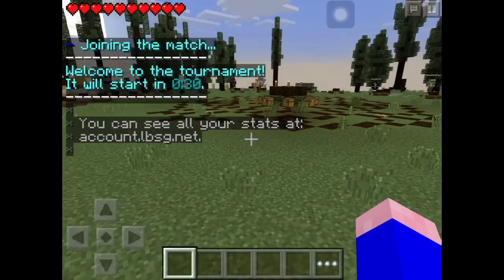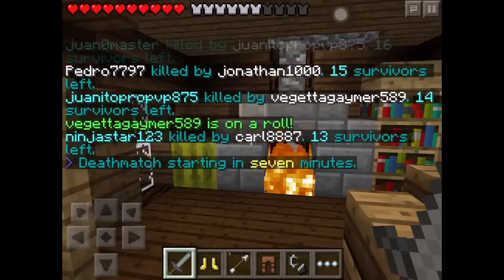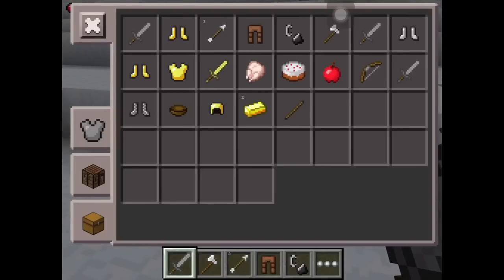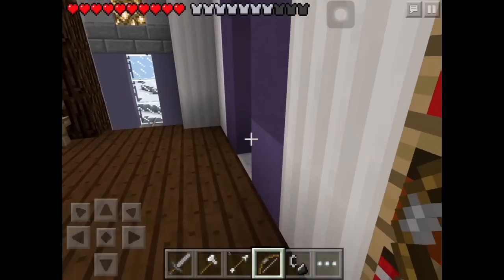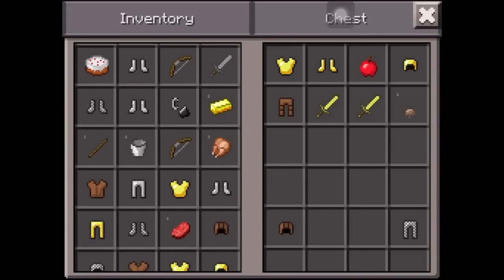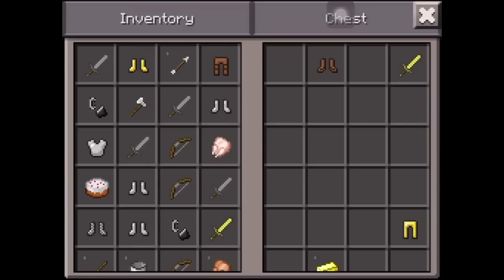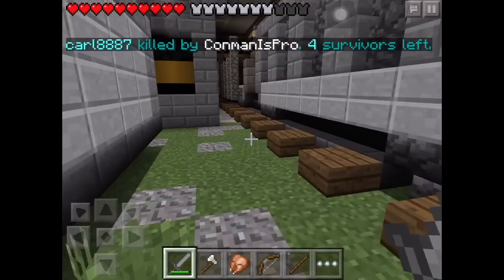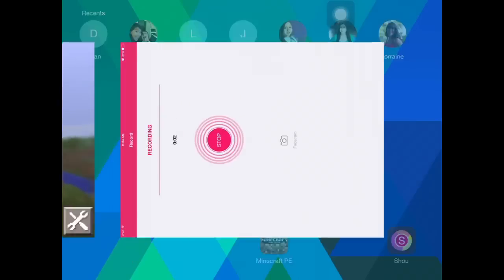MPCE Lifeboat SG Ep.1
Intro And Outro Song: Circles by Lensko